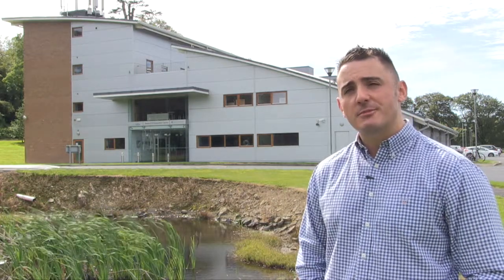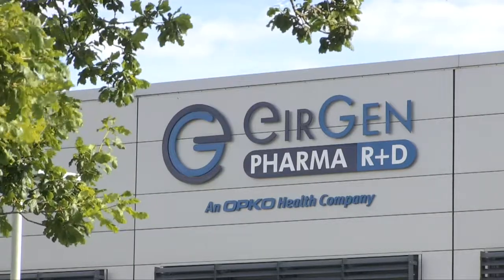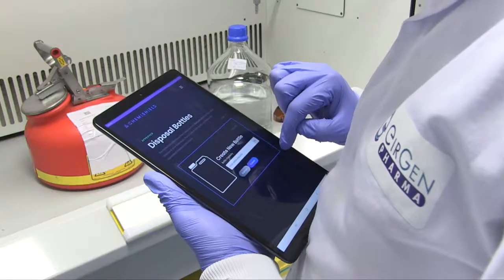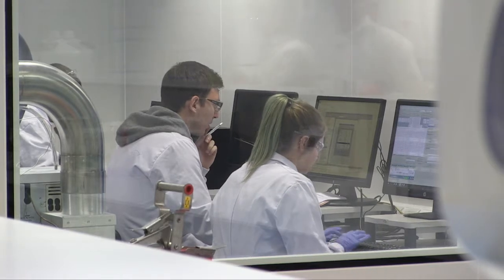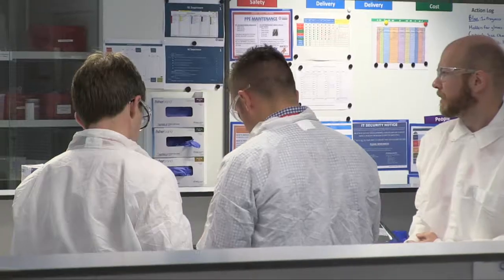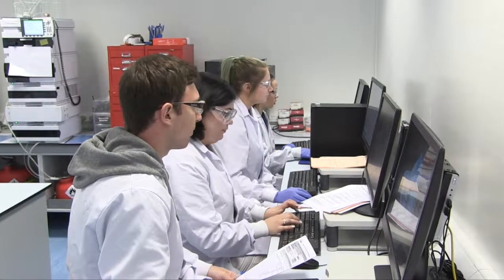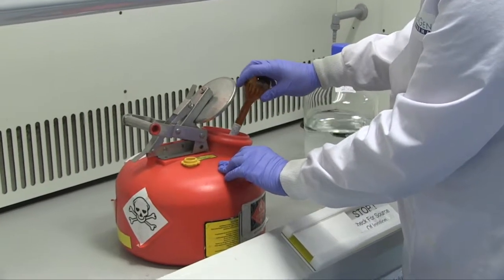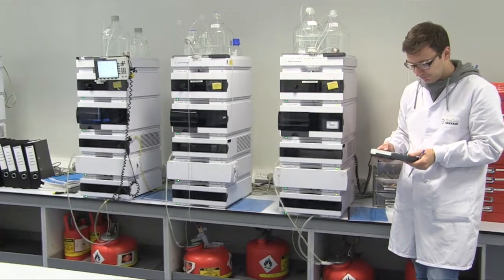Eirgen Testimonial for Chemishield